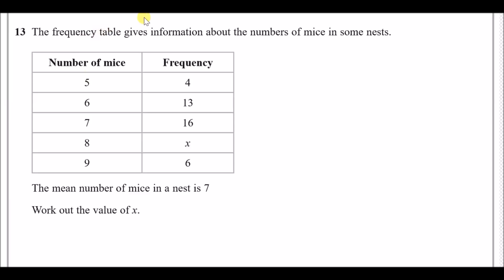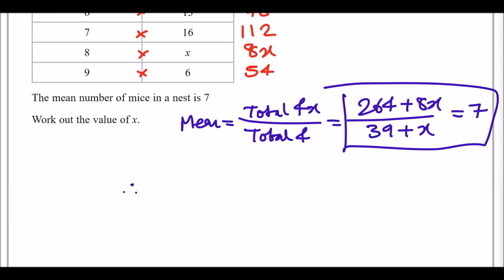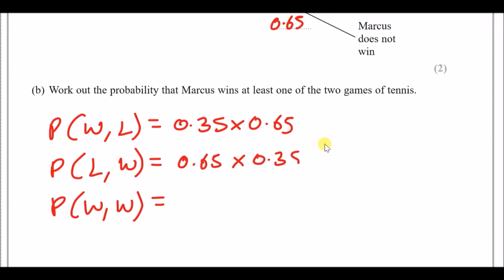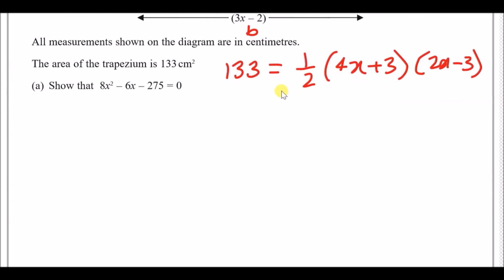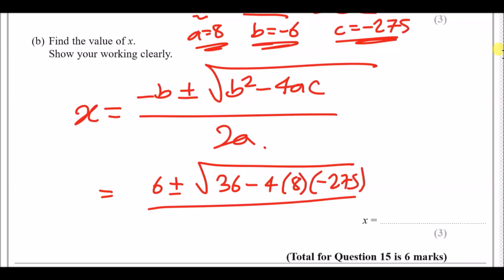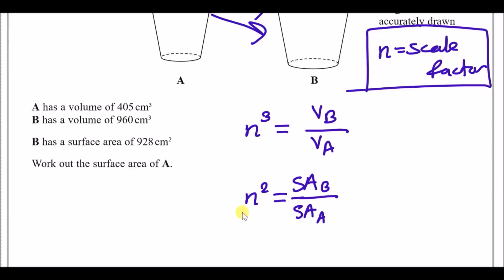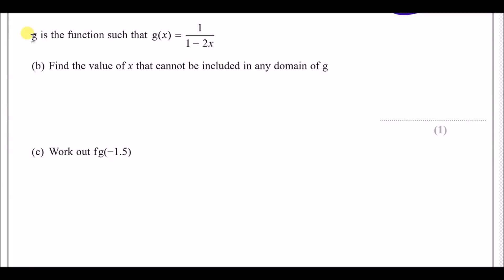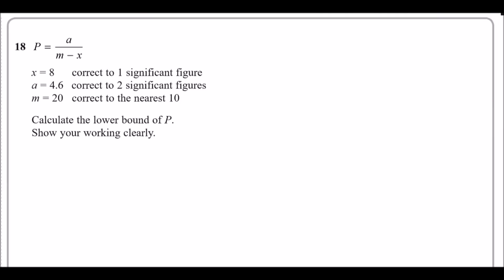Edexcel IGCSE Maths A | January 2019 Paper 2H | Questions 13-18 Walkthrough (4MA1)